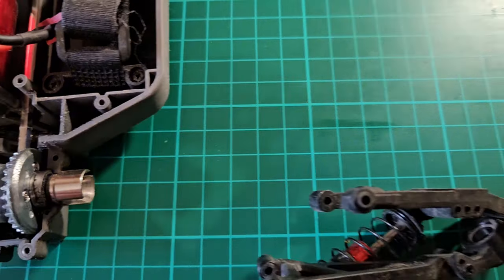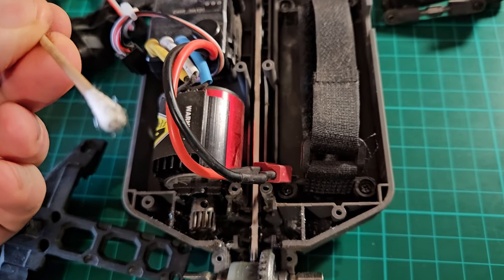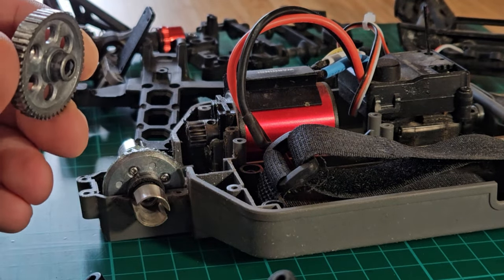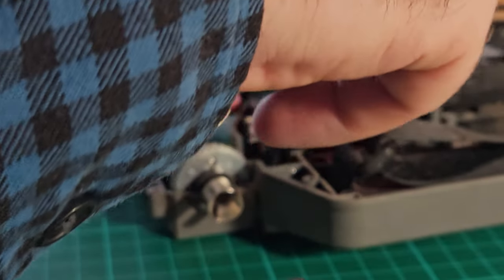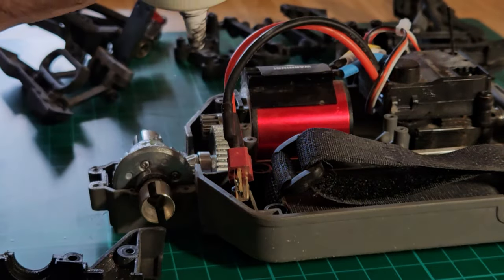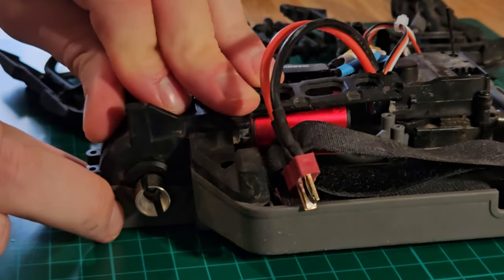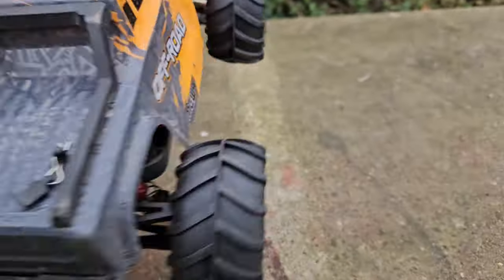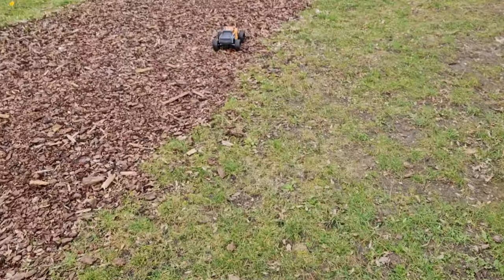My M163 had an ouchie! Back with one of my favorite budget RCs - MJX MEW4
On every RC something might break, but luckily with this awesome budget RC spares come cheap. While I was out I took the opportunity to take some of RCAWD's especially for the 1/16th scale RCs designed tires for testing.

Car in the Video:
MJX MEW4 M163:

spare pinion:

my screwdriver:

shot and edited on: Samsung Galaxy Z Fold 5
My monitor: Samsung M8 smart monitor